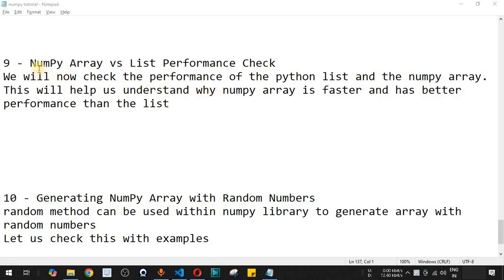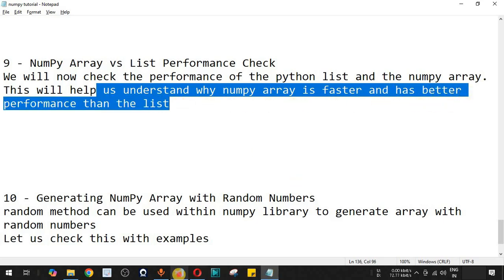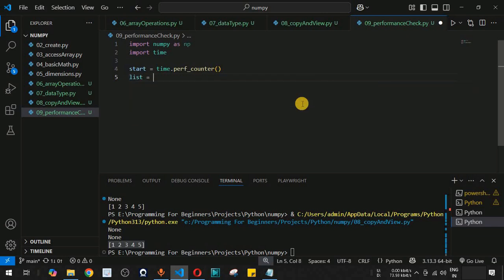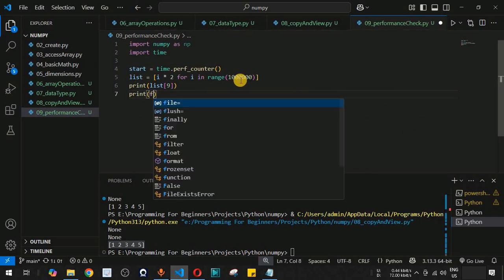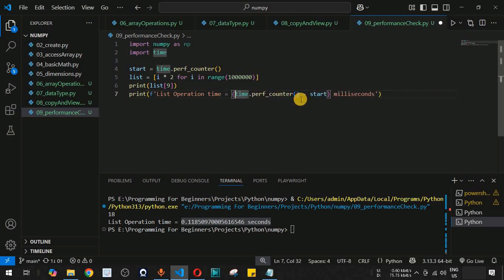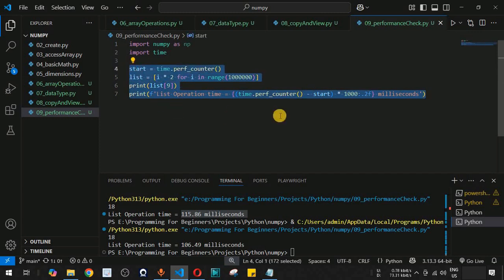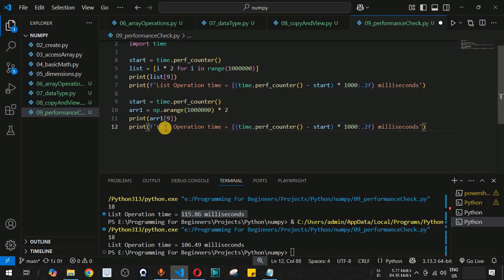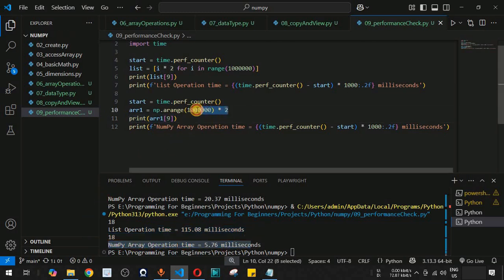Python NumPy Tutorial 9 - NumPy Array vs List Performance Check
In this video by Programming for beginners we will see 9 - NumPy Array vs List Performance Check in NumPy for beginners. This video series will help you to learn NumPy library used for machine learning, data science and artificial intelligence (AI ML). We will see many examples and projects related to Machine learning and data science in upcoming videos.

We will now check the performance of the python list and the numpy array.
This will help us understand why numpy array is faster and has better performance than the list

Key features of NumPy include:
- Efficient array operations: